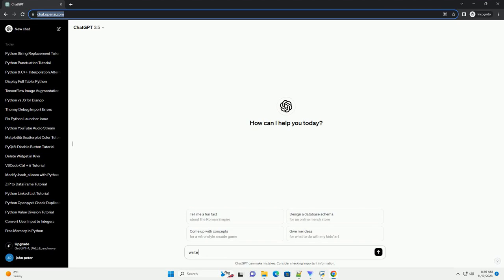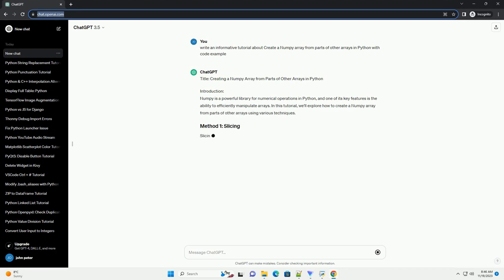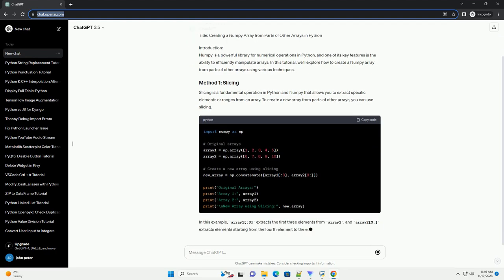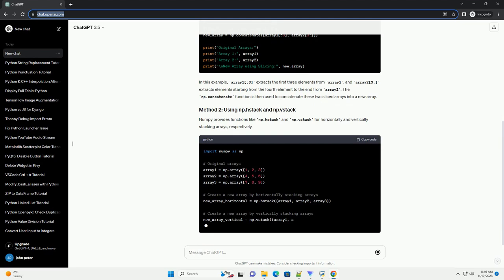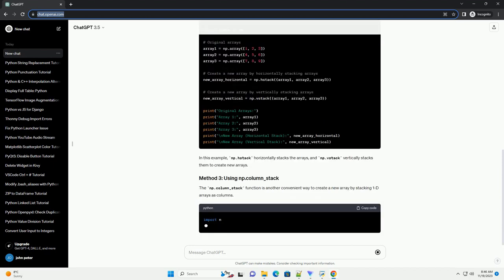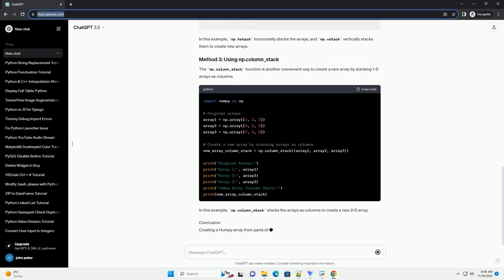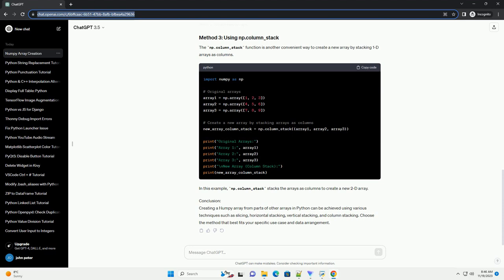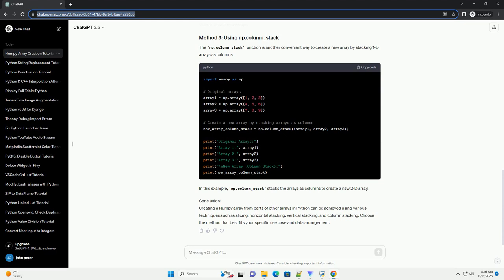Create a Numpy array from parts of other arrays in Python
Title: Creating a Numpy Array from Parts of Other Arrays in Python
Introduction:
Numpy is a powerful library for numerical operations in Python, and one of its key features is the ability to efficiently manipulate arrays. In this tutorial, we'll explore how to create a Numpy array from parts of other arrays using various techniques.
Slicing is a fundamental operation in Python and Numpy that allows you to extract specific elements or ranges from an array. To create a new array from parts of other arrays, you can use slicing.
In this example, array1[:3] extracts the first three elements from array1, and array2[3:] extracts elements starting from the fourth element to the end from array2. The np.concatenate function is then used to concatenate these two sliced arrays into a new array.
Numpy provides functions like np.hstack and np.vstack for horizontally and vertically stacking arrays, respectively.
In this example, np.hstack horizontally stacks the arrays, and np.vstack vertically stacks them to create new arrays.
The np.column_stack function is another convenient way to create a new array by stacking 1-D arrays as columns.
In this example, np.column_stack stacks the arrays as columns to create a new 2-D array.
Conclusion:
Creating a Numpy array from parts of other arrays in Python can be achieved using various techniques such as slicing, horizontal stacking, vertical stacking, and column stacking. Choose the method that best fits your specific use case and data arrangement.
ChatGPT